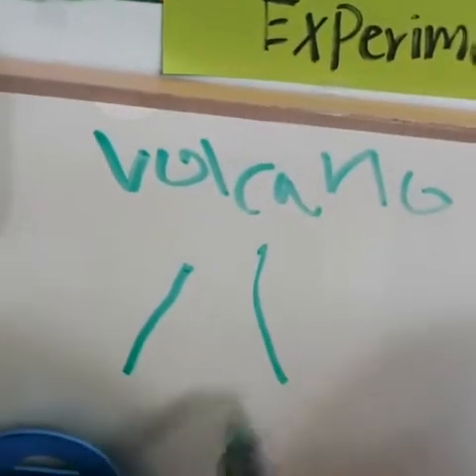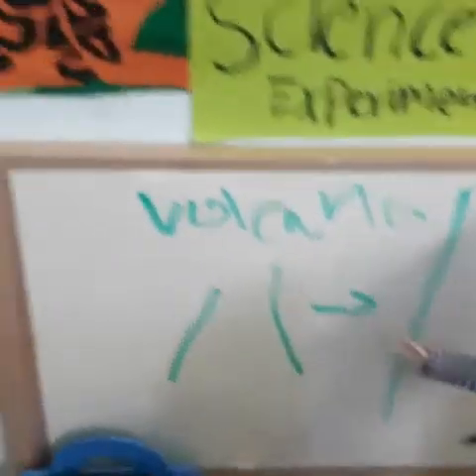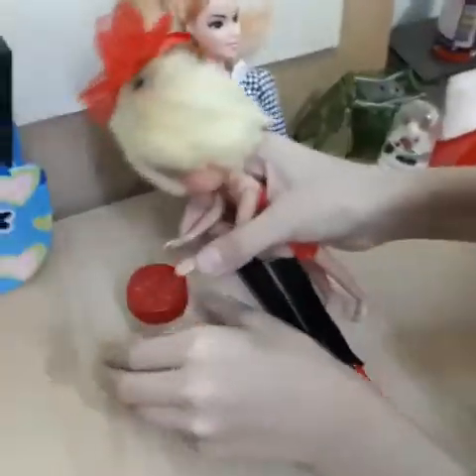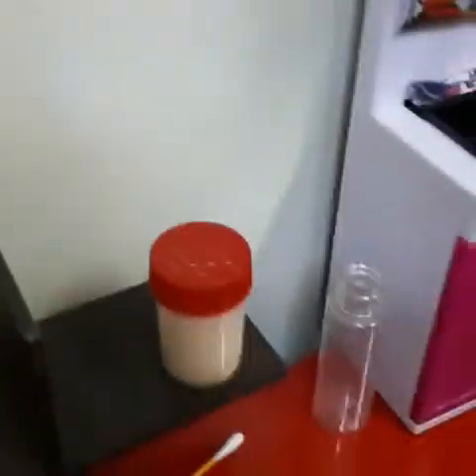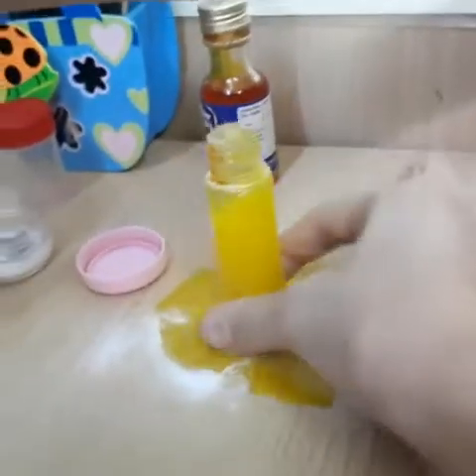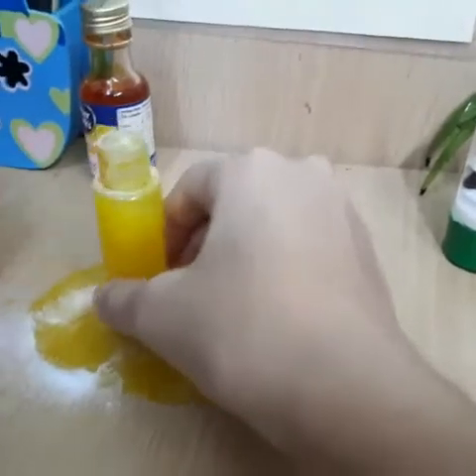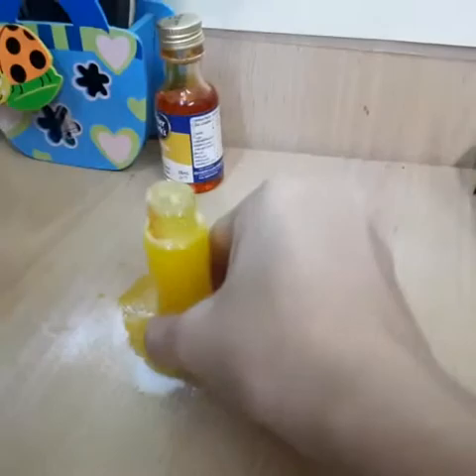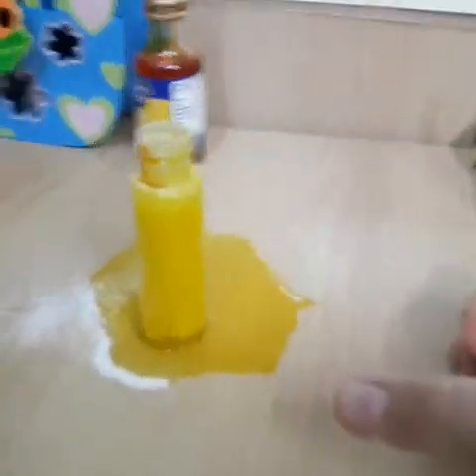Toddlers in lab!Mess in the lab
Toddlers Emily and Tina make a huge mess with friends .!watch till the end to see the reaction of their teacher !and tell us in the comment section  what would you do if you were to be instead of the teacher.